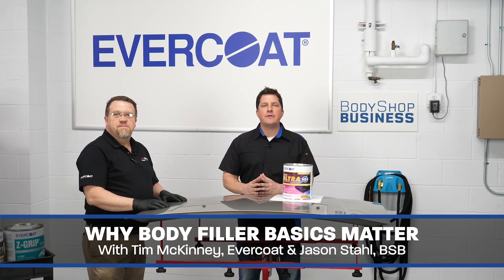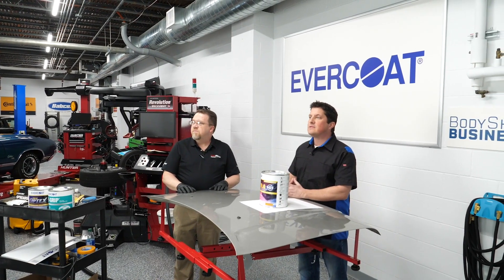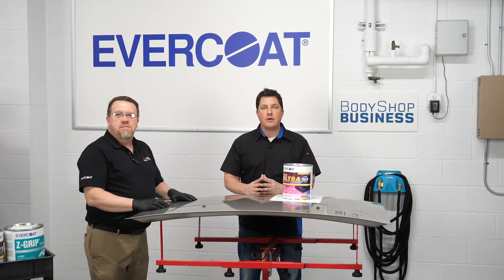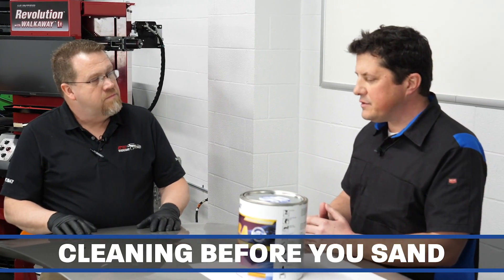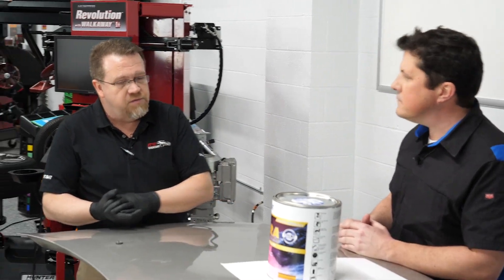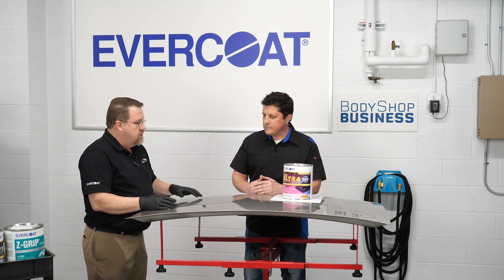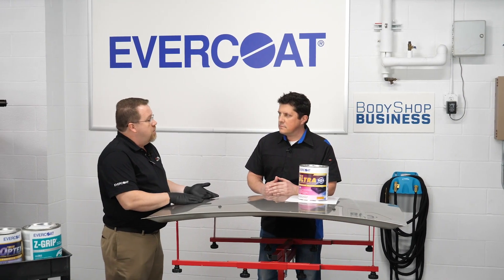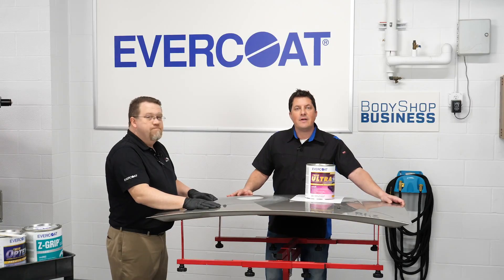Prepping a Panel for Body Filler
Sometimes Body Shops need to go Back to Basics and brush up on their Body Filler skills. Join us as Editor of BodyShop Business, Jason Stahl, talks with Tim McKenney of EVERCOAT on how to correctly prep a panel for the application of Body Filler in Body Filler Basics Part 1.

EVERCOAT.com